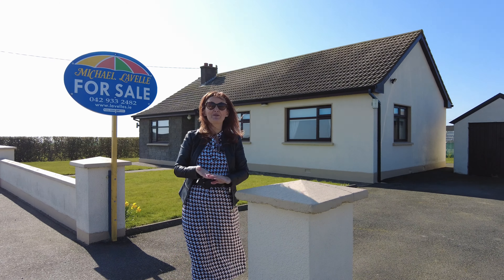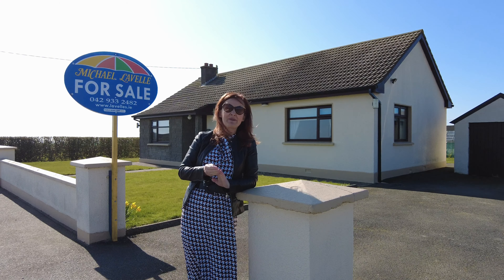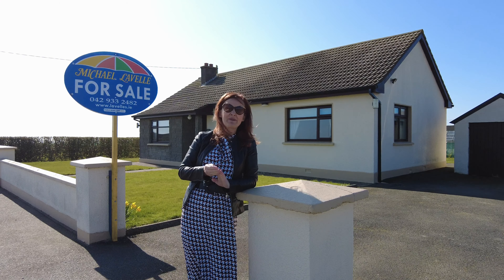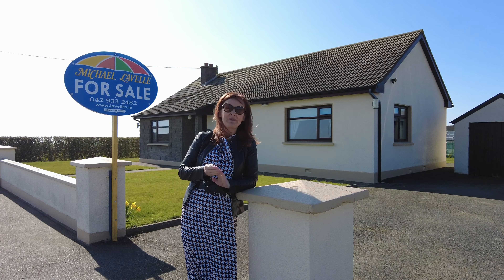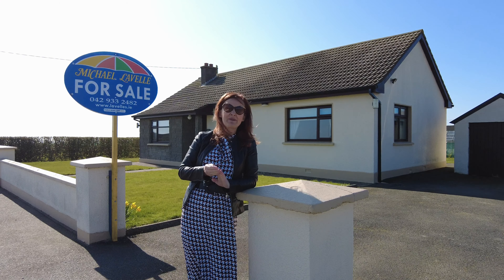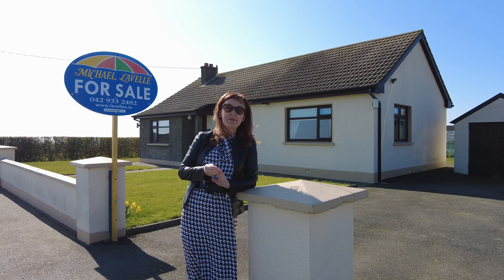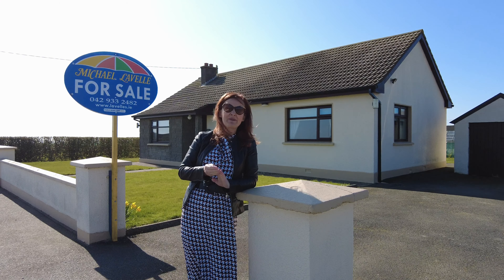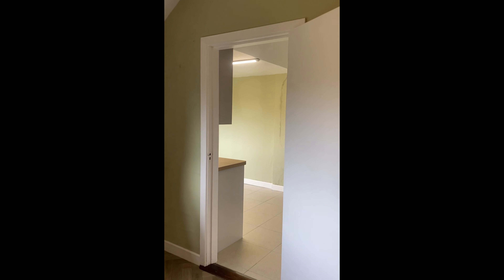Shore Road, Templetown, Carlingford, Co Louth, A91 X478. House for sale, Carlingford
A virtual tour of the property for sale located at Shore Road, Templetown, Carlingford, Co Louth, A91 X478. The house is for sale in Carlingford and the virtual tour is hosted by Joanne Lavelle of Michael Lavelle Estate Agents Dundalk.